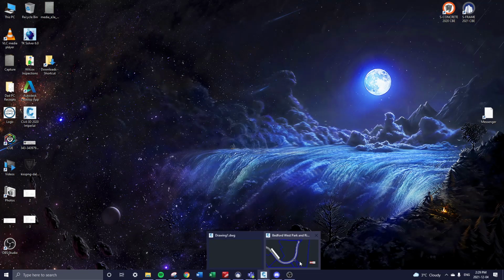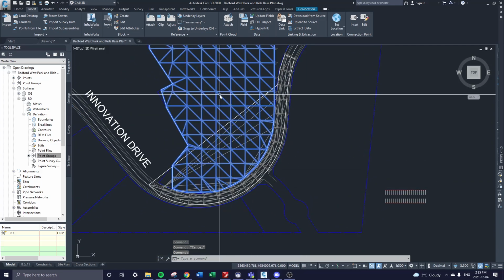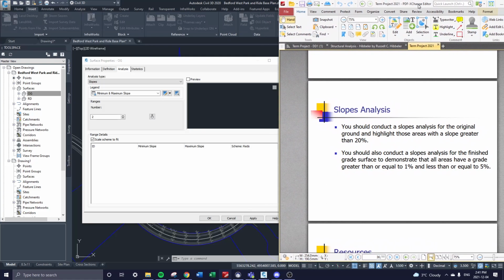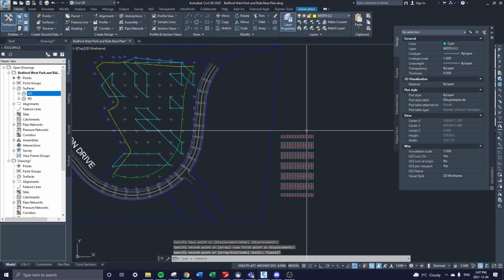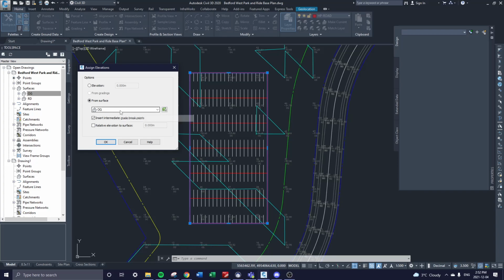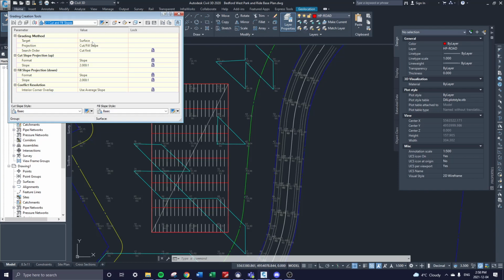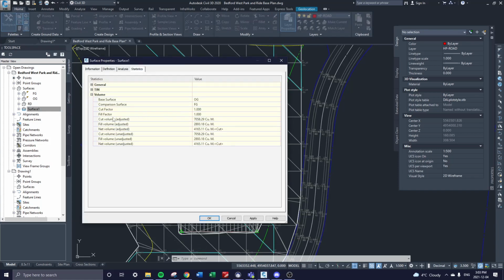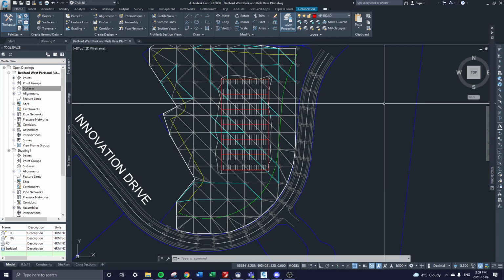Project Walkthrough - Part 1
Don't tell Paul
Pt. 2 soon